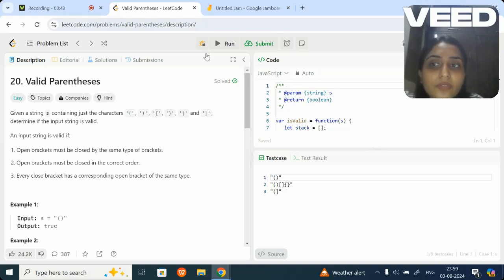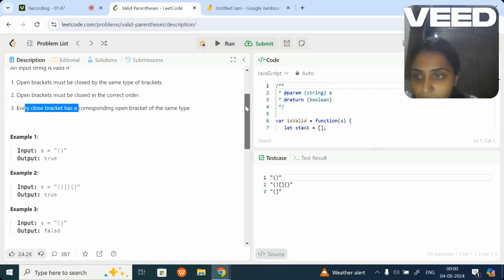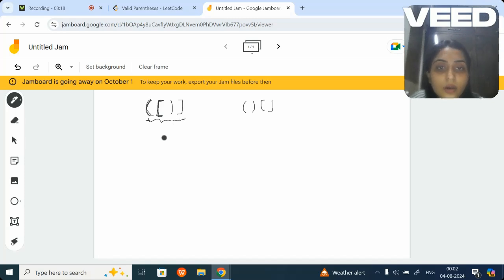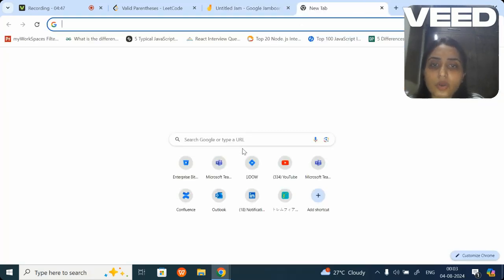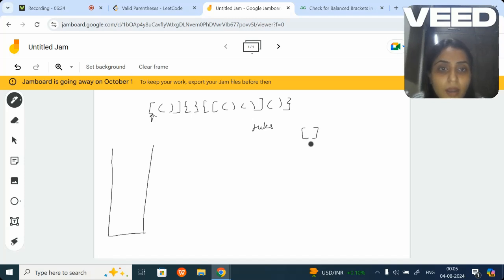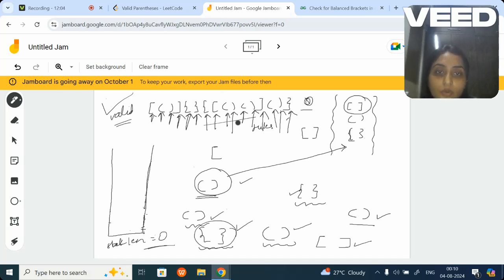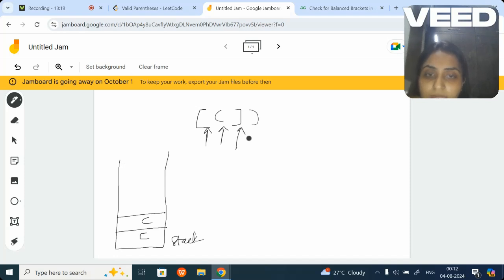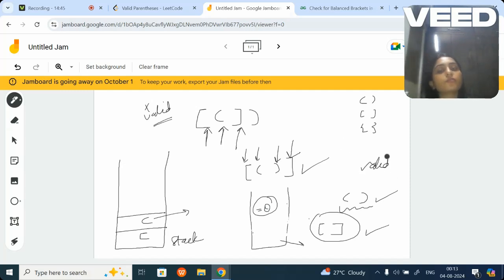Valid Parentheses - Leet Code 20